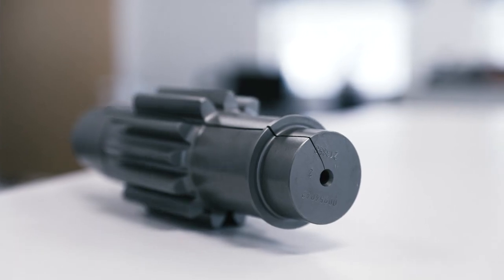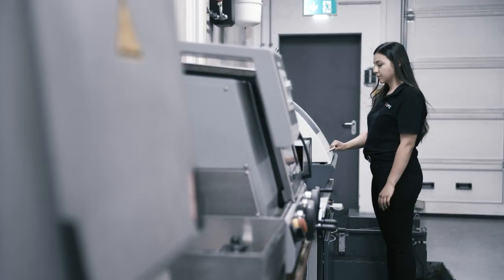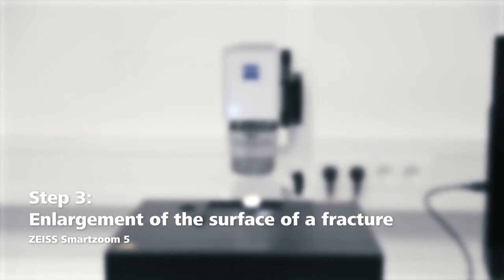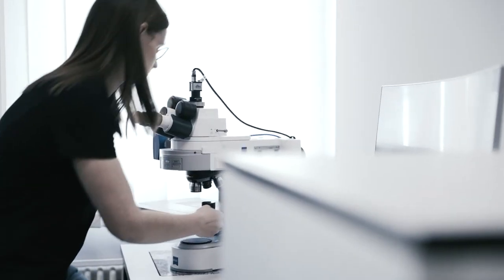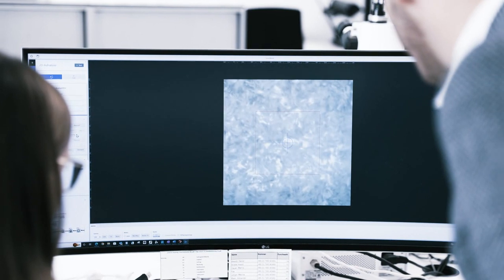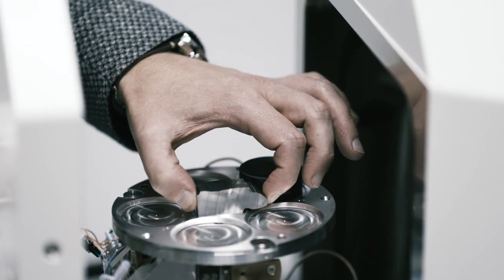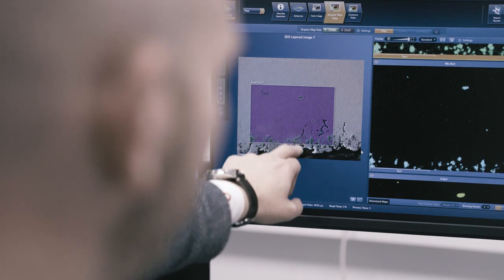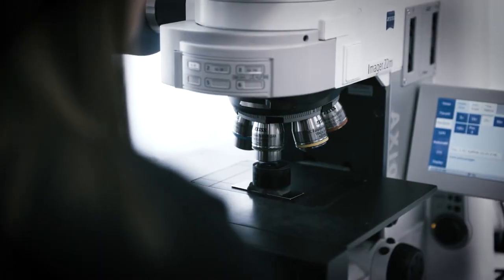Combined ZEISS Microscopy for Quality Assurance in the Steel Industry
As a service partner, SPC Werkstofflabor GmbH supports the steel industry in ensuring quality even under the current difficult circumstances. To do this, the accredited testing laboratory relies on a combination of light, digtial and scanning electron microscopy from ZEISS. Find out in our story, why this solution is without alternative for SPC.